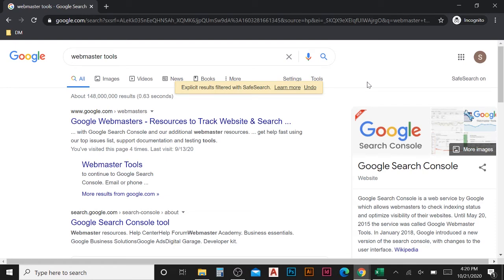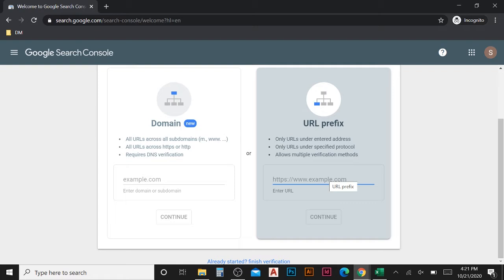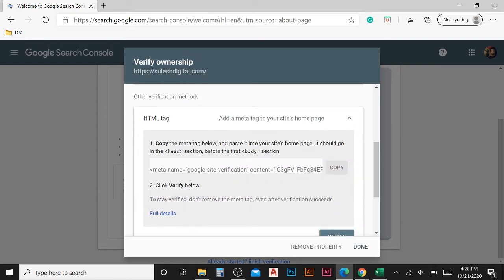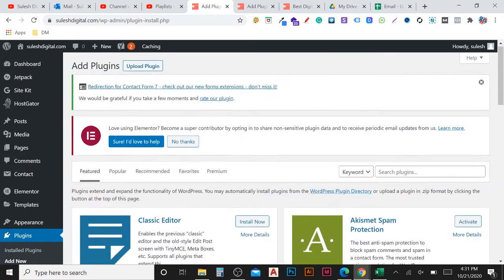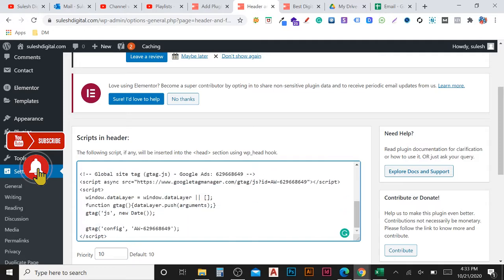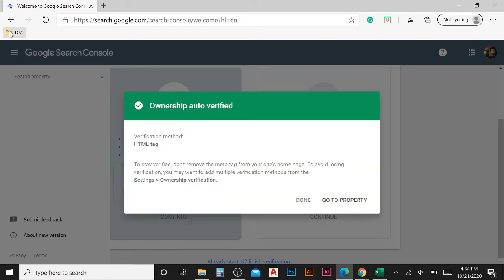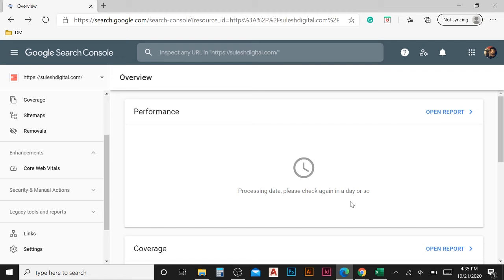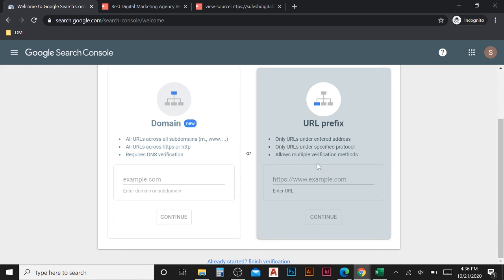Google Search Console / Webmaster Tool how to Add WordPress / Coding Website 2020 | Sulesh Digital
How to signup Google Search Console or Webmaster Tool and how to connect with WordPress website or any Coding website very easy way in 2020
Google Search Console is a very important tool for SEO to submit your website to Google to verify your website so the website crawling will be
done properly from the search engine also you can get more tools inside Google Search Console